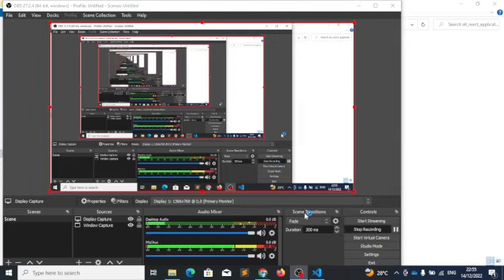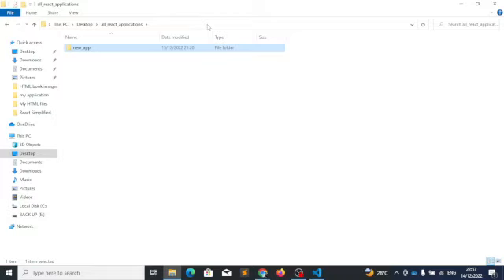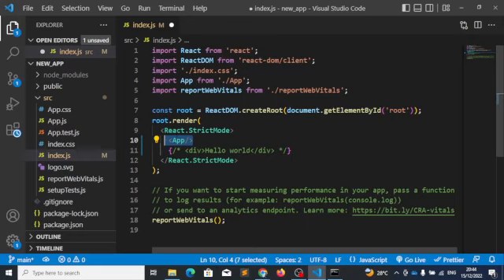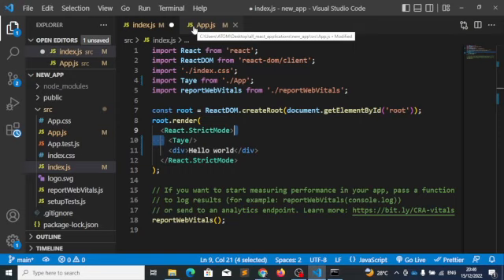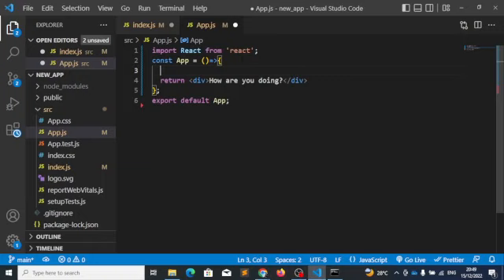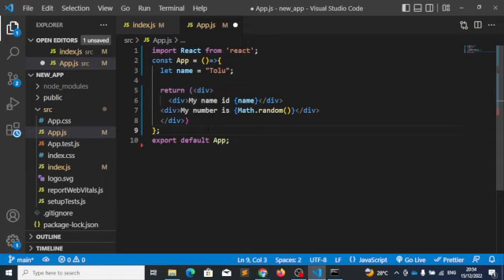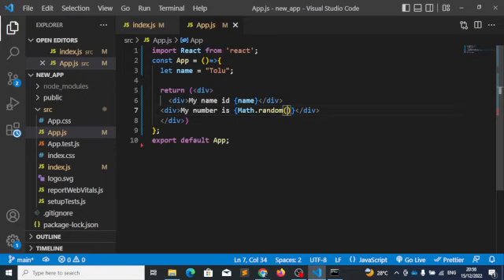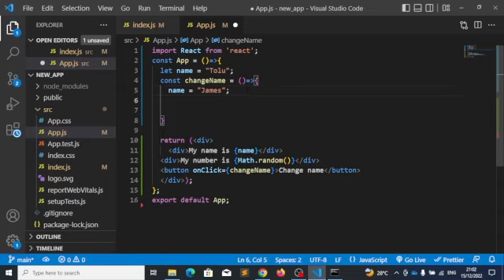React javascript class